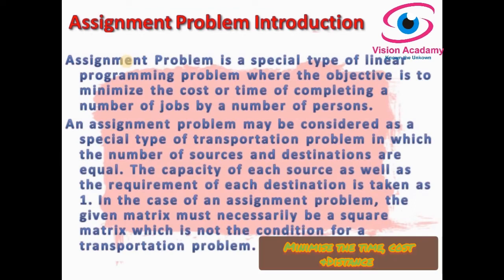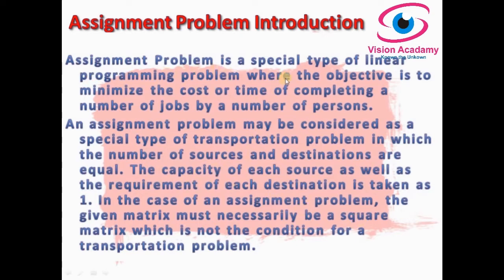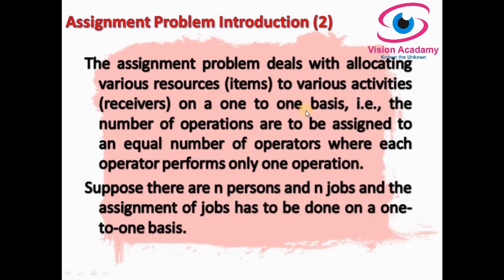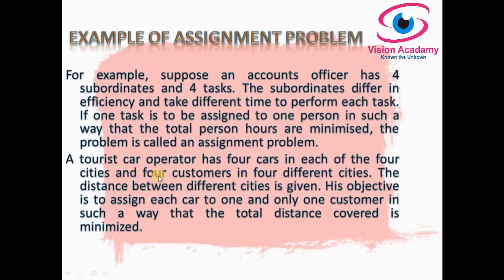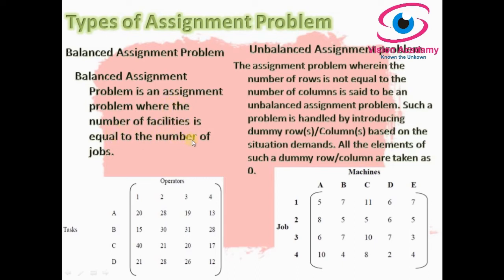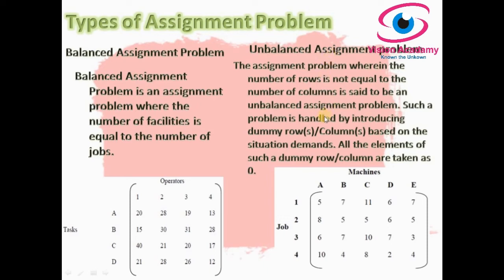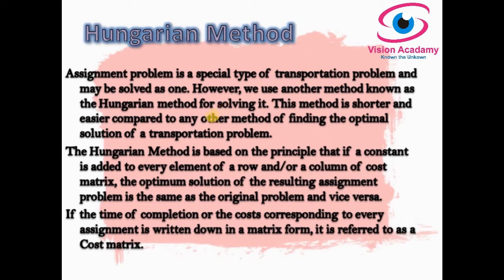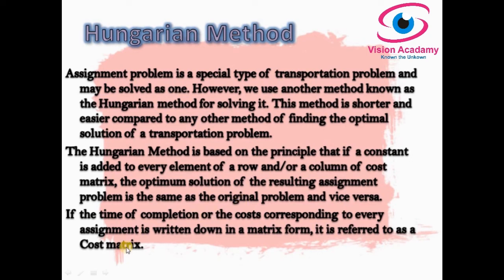Introduction to Assignment Problem #1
Given basic informations about Assignment Problem in Operation Research, Very useful video for aspirants.

A complete lecture on Transportation Problem in Operations Research made with atmost care, covered all aspects of Transportation Problem.

Link to Transportation problem under VAM and MODI method lecture 6: A special case under Degeneracy and Unbalanced